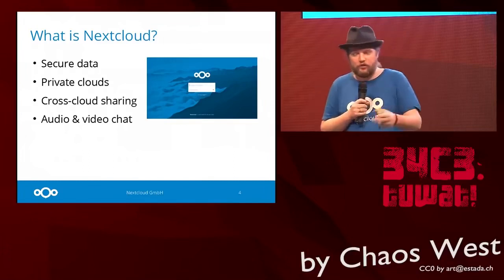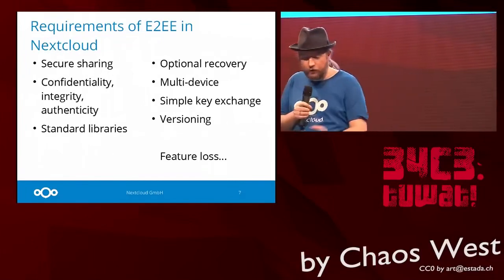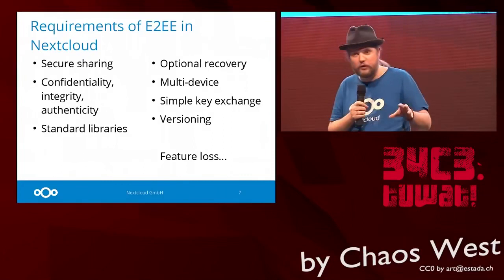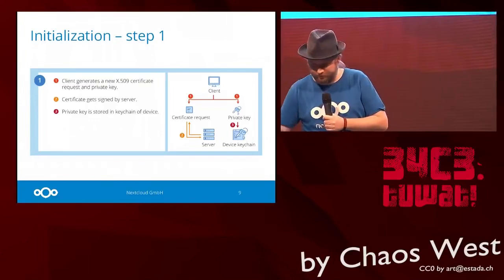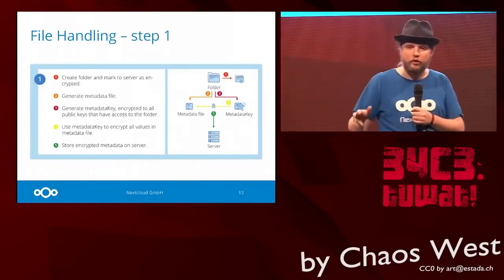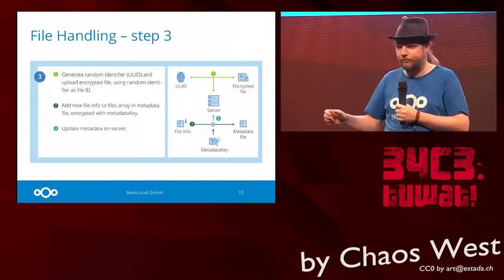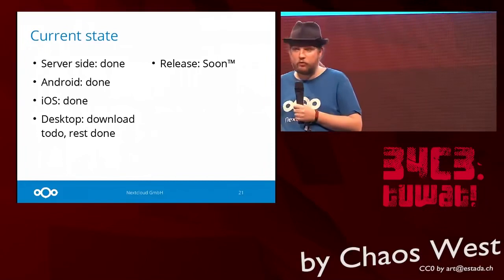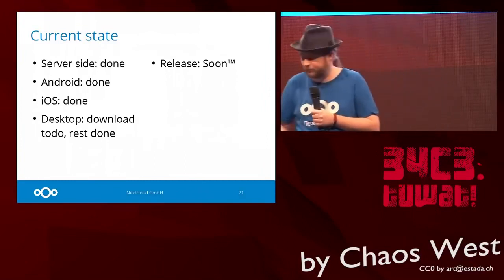34C3 ChaosWest Nextcloud End to End Encryption